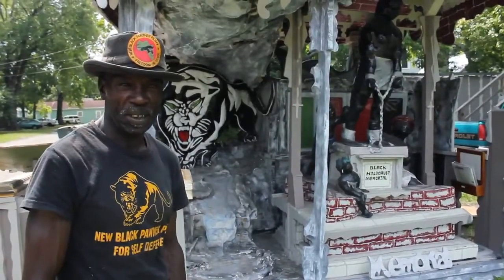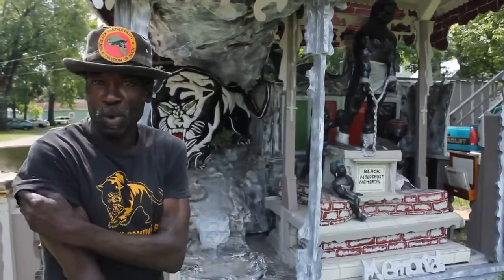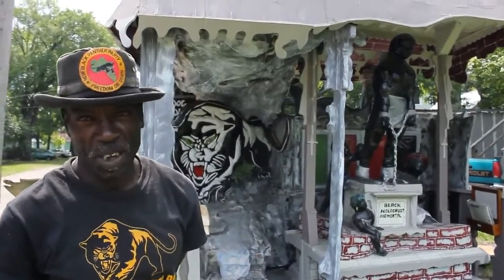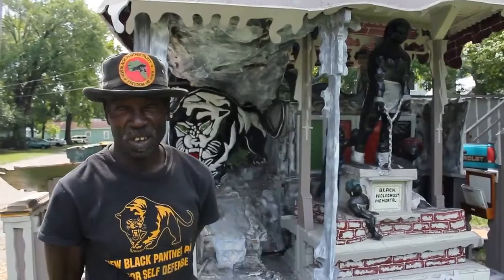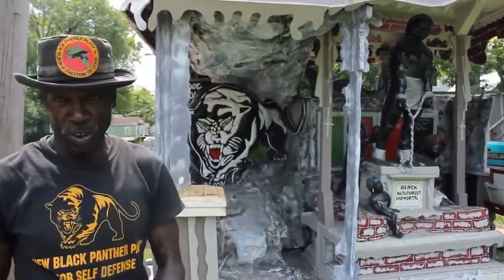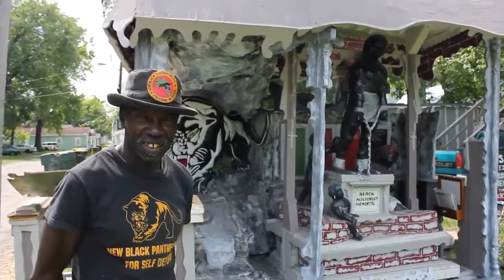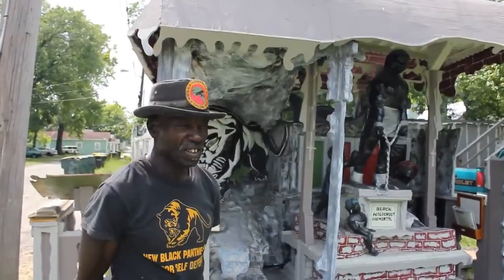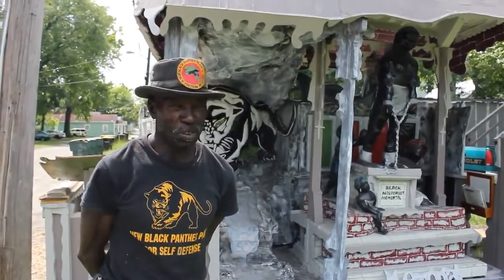James Kimble Folk Artist from Savannah Ga.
James Kimble is a rare creative gem. A native of Savannah Ga, James has been am important hub in the community as every year he host a Halloween gathering for the kids in his neighborhood. His sculptures are beautiful in that they have a child like feel and a whimsical vibe that takes you to a wonderful realm of vision where the animal world transforms into charters that you could talk to.